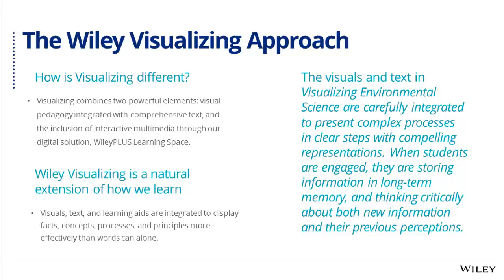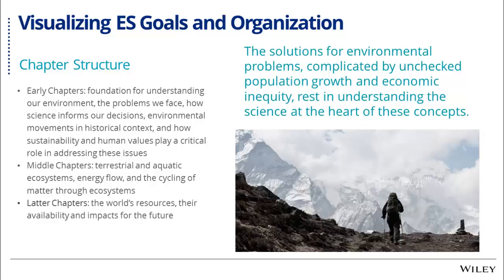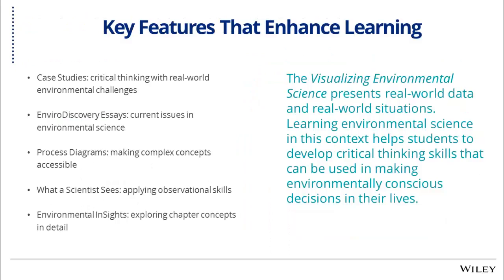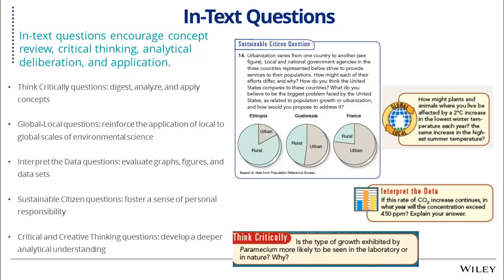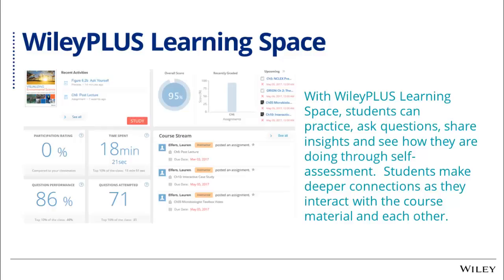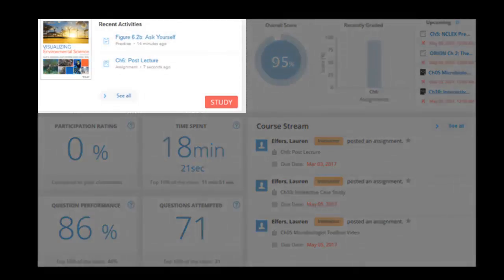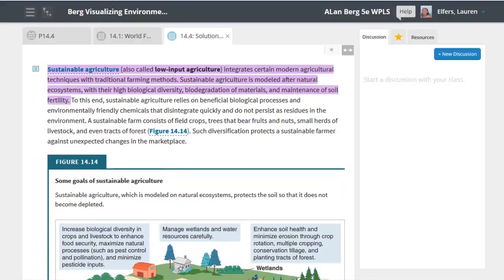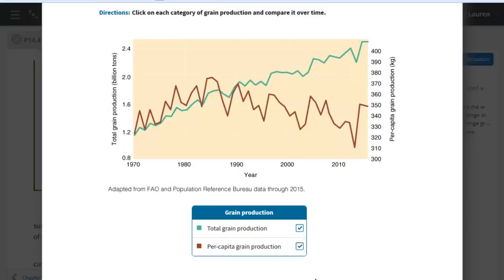Berg Environmental Science 5e